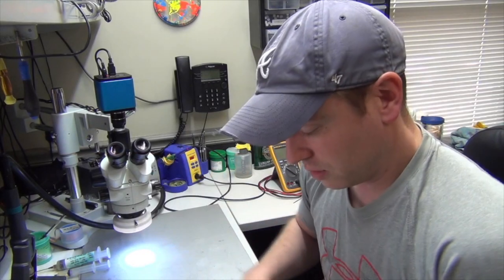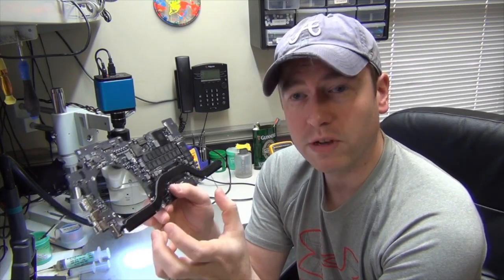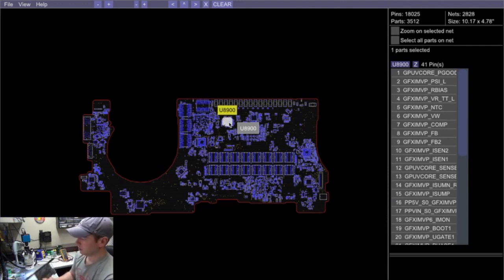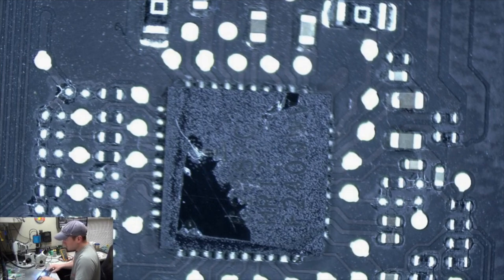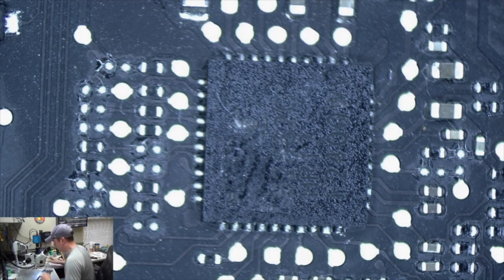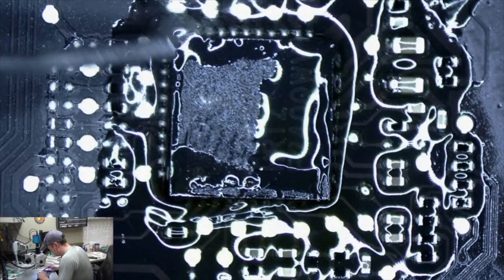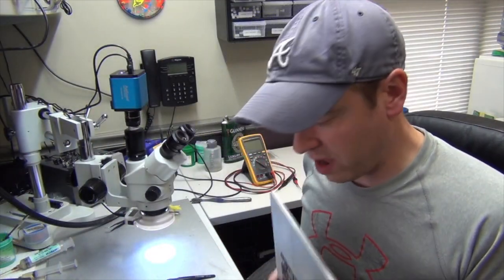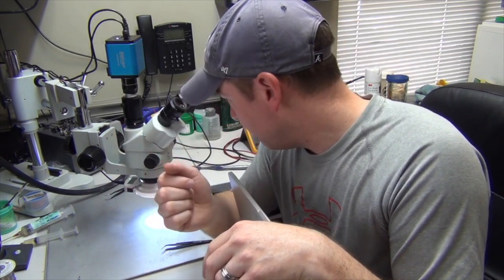Macbook Pro A1398 2012 Retina GPU Vcore Failure Repair on board 820-3332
In this video we discuss how to repair a 2012 A1398 Macbook Pro 15" with a GPU Vcore failure. The board # of the board we repair in this video is 820-3332.

Amscope Microscope

 3M Antistatic Cleaner